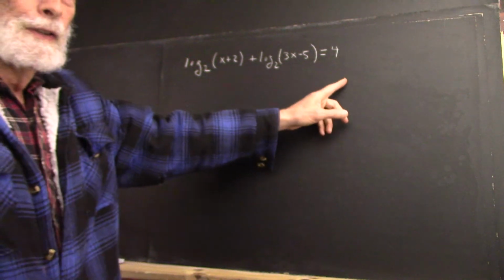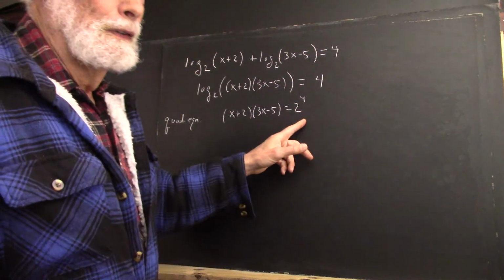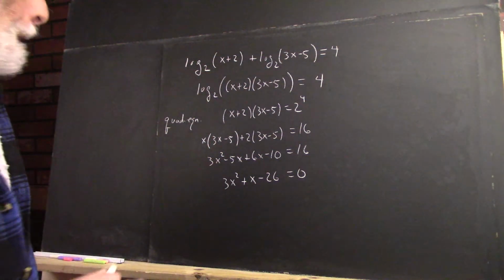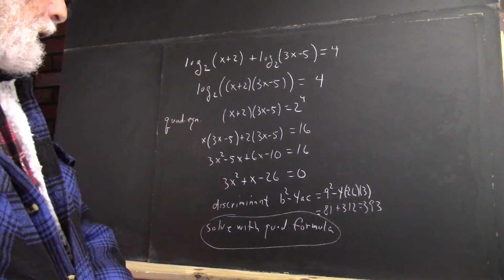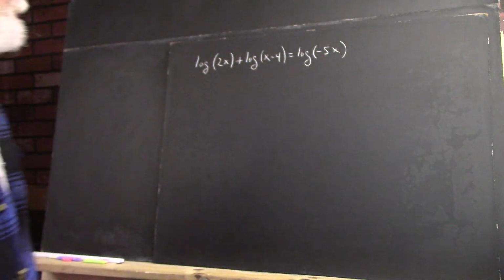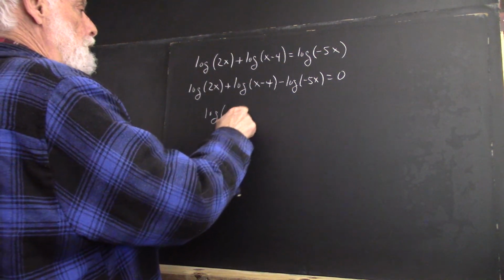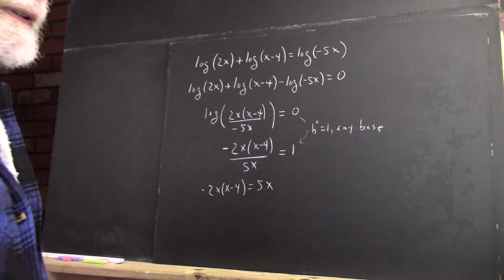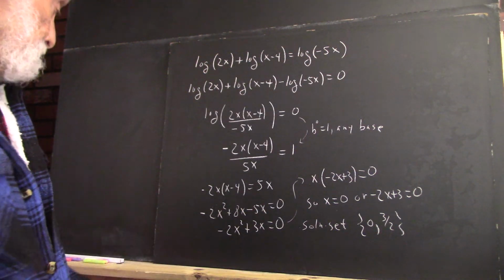dagpc_5258_solving_some_logarithmic_equations__11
We solve some logarithmic equations, by first combining sums and differences of logs into single logs.